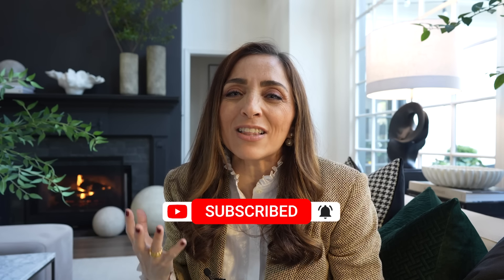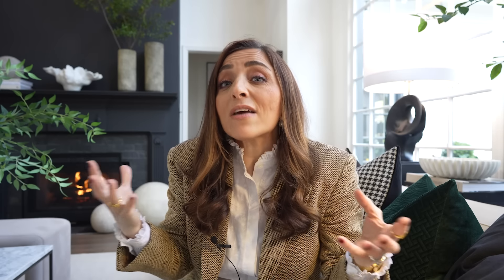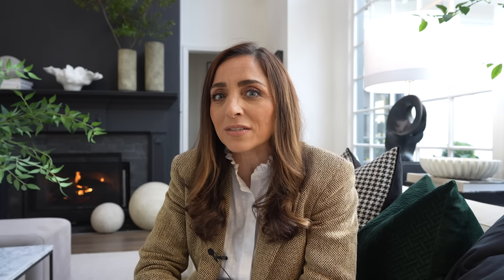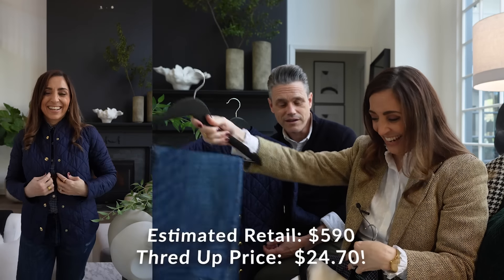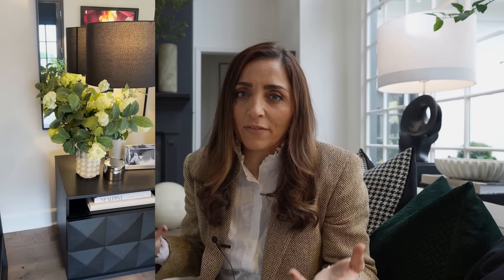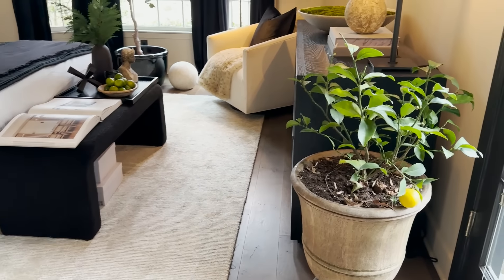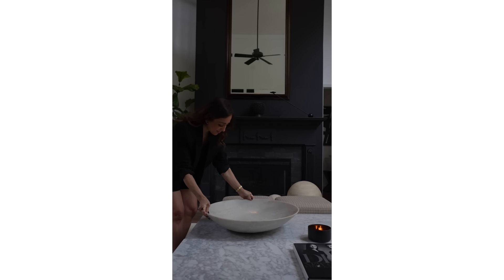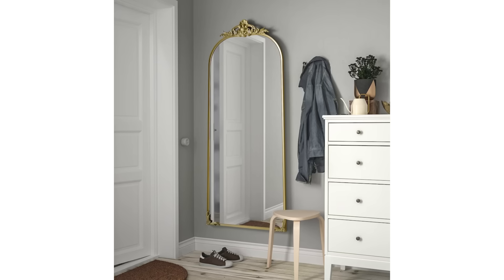EASY TIPS TO CREATE A LUX FOR LESS LOOK!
SHOP THE VIDEO:
AMAZON ART
Target frames
Target Frames
Amazon Tree Prints
Etsy faves
Oil Paintings
Charcoal Drawings
Vintage Books
Used Books
Vintage plates
Faux Branches
Faux Olive Tree
Faux Paperwhites
Faux Hydrangea
Afloral Faux Greens and Flowers
Afloral Olive tree
More Olive trees
Eucaluptus Tree
Bedroom Chandelier
Gold Chandelier
Nightstand Lamps
Dresser Lamp
Bathroom Mirrors
Dining Room Mirrors
Bedroom Mirrors
Powder Room Mirror
Wall Sconces

0:00 Introduction
0:49 Use budget friendly art
4:15 Go thrifting
8:28 Faux Greens
11:35 Upgrade your lighting
13:52 Use mirrors